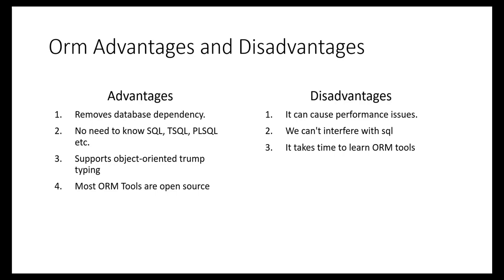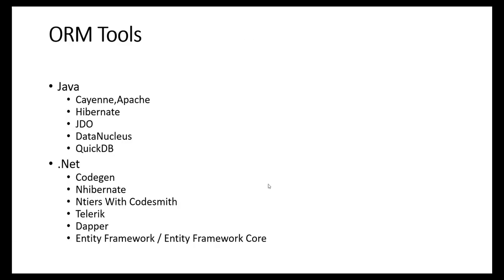What is ORM? - 7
With .Net 5 / .Net 6, you can achieve your dreams thanks to Bootcamp training.

In our training, we used the Code First approach with the Entity Framework Core Orm tool.

Our aim is to carry out our operations in a single channel in a controlled manner with Repository Pattern and Unit Of Work.

In our MVC layer, we also do our controlled Model usage operations in our representations.

We do ajax operations with jQuery and manage our models and workflows as we want with jquery unobtrusive validation.

We access data with lambda expression and linq sql queries.

Of course, by determining the criteria as we want, we get results as we want.

I will actively update our course.

In the future, the publishing section will be added.

There will also be videos about Devops.

CI/CD processes will also be mentioned.

Education will also be supported with narrations over the Web API.

Filters Section will also be added.

Our aim with this course is to raise the level of our trainees who have beginner level knowledge in the field of .Net MVC or who want to improve themselves in the field of .Net MVC.

Don't forget this. You cannot become an expert with a few hours of training.

Expertise is a journey that requires time, experience and effort. Our aim is to create an education that can guide you on this journey.

You will definitely have questions, and they should. However, we ask you to do your research before asking us your questions, and if you can't find an answer, ask.

Because you will learn a lot during research. You can be sure of that.

You will even learn how to investigate your problem over time.

 We are always here. We will always try to assist you as best we can.

In addition, two trainings in our portfolio are offered to you free of charge.

In fact, these trainings, which are in the Bootcamp training curriculum, were not explained again because they were covered before.